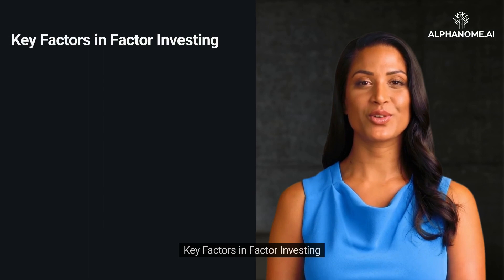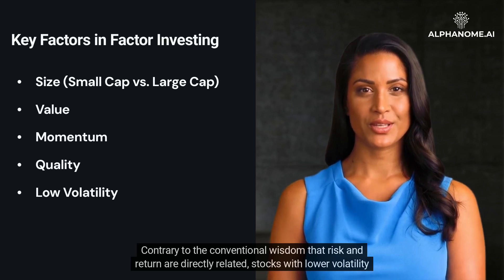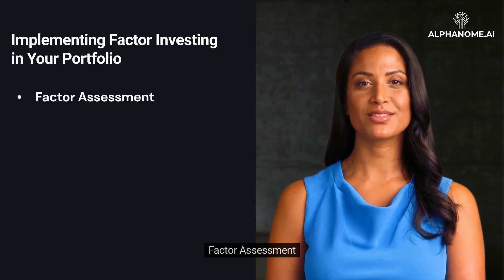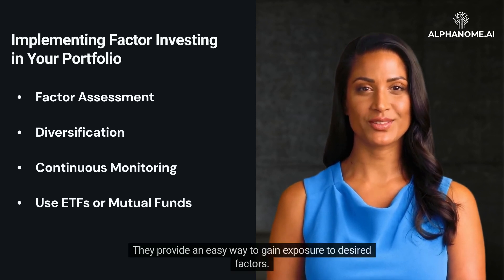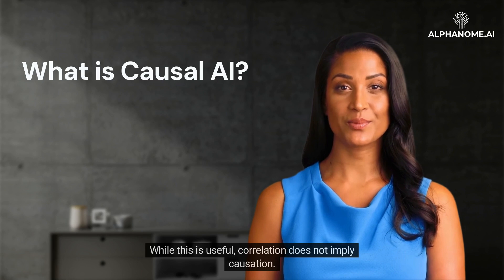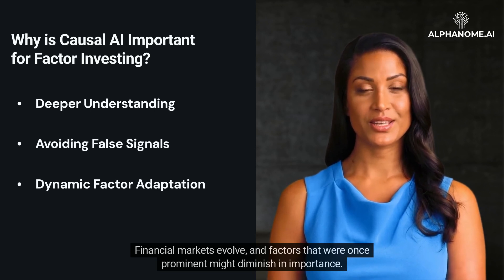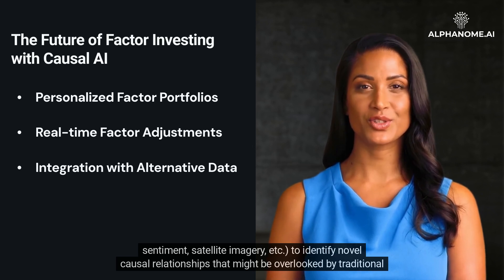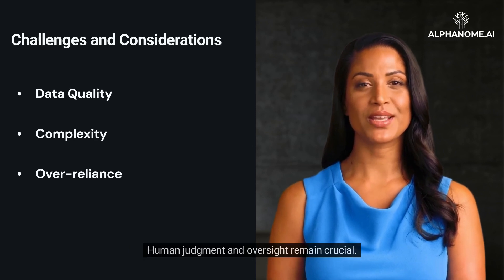Factor Investing and Causal AI: A Guide for Investors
In the ever-evolving world of finance, methodologies and strategies are perpetually refined to better capture market returns and manage risks. One such approach that has gained significant traction over the years is factor investing. At its core, factor investing seeks to harness specific attributes of securities, known as "factors," that have historically been associated with superior returns. While the roots of factor investing can be traced back to academic research, its real-world applications have been vast and varied. But as we stand at the confluence of finance and technology, new paradigms are emerging. The integration of Artificial Intelligence, especially innovations like Causal AI, promises to redefine the landscape of factor investing, making it more precise, adaptive, and aligned with the complexities of modern financial markets. In this video, we will journey through the foundational concepts of factor investing, its key drivers, and then delve into the promising horizon where technology is set to reshape its future. Whether you're an experienced investor or just starting out, understanding these developments is crucial in the contemporary investment world.